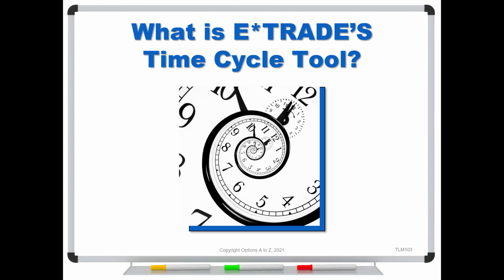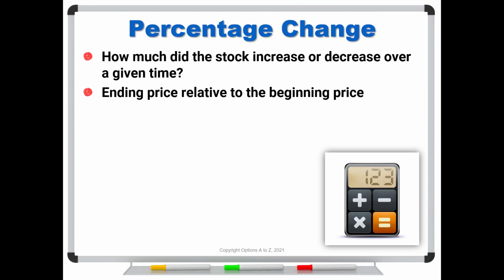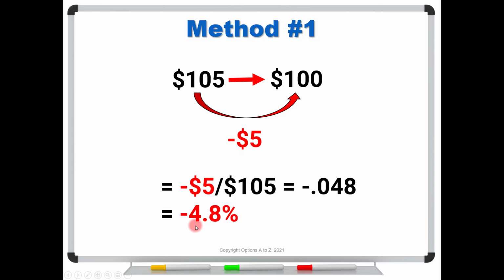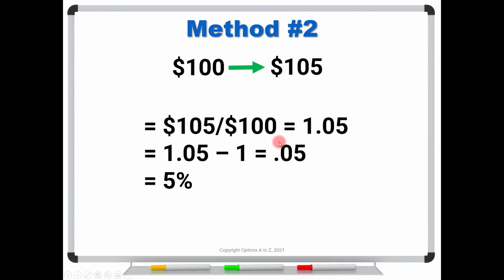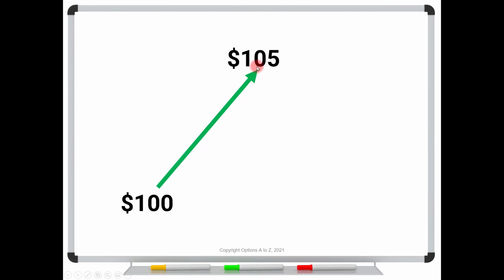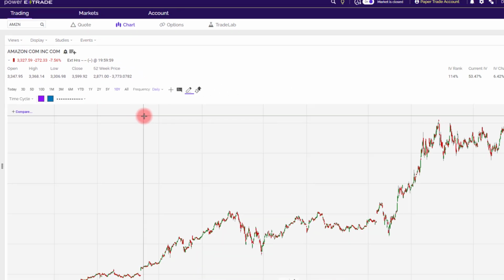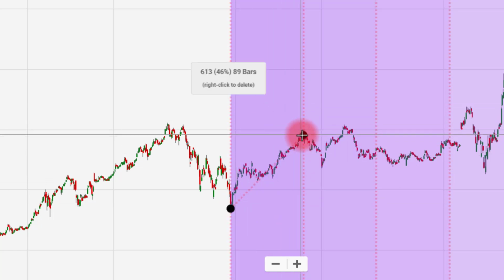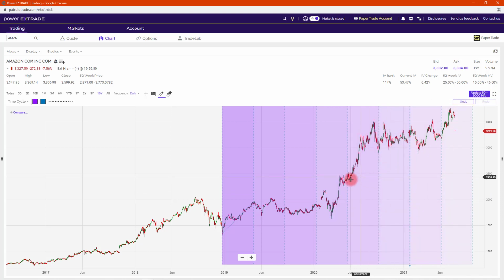What is E*TRADE's Time Cycle Tool?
If you're looking for an easy way to compare stock performances over time, E*TRADE provides the Time Cycle tool to make things easy!